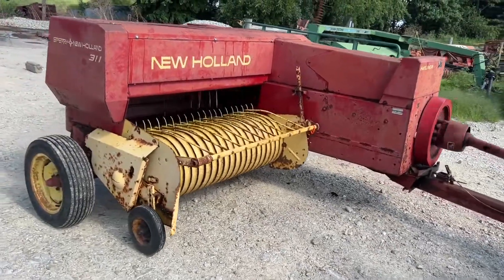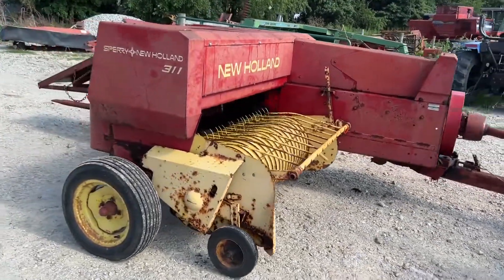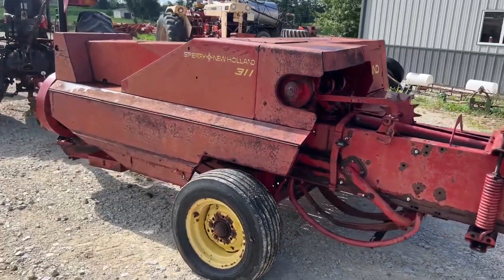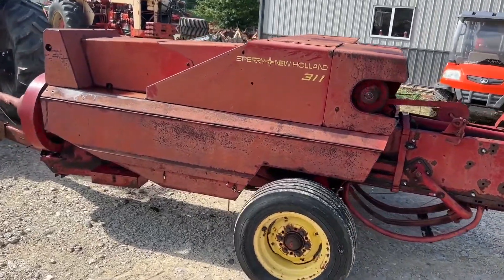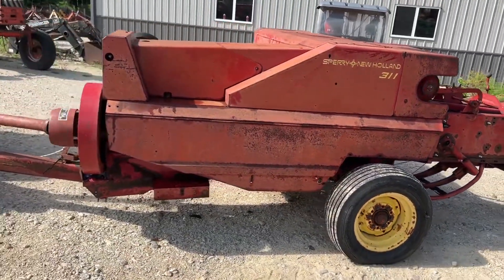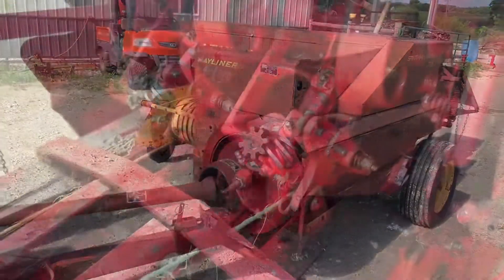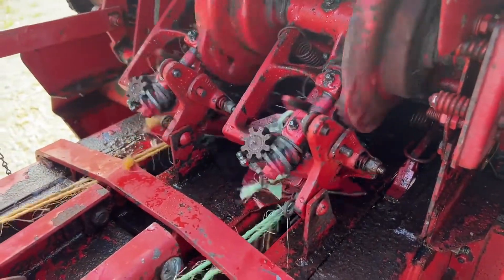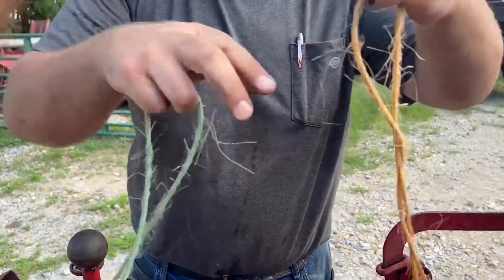NEW HOLLAND 311 For Sale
Twine, long tongue, super sweep, new bearings plunger & feeder carriage, new bill hooks.  Watch the video for more information.  Fresh Square Balers